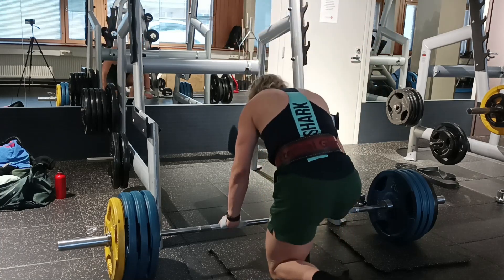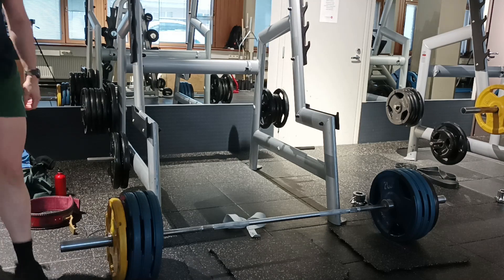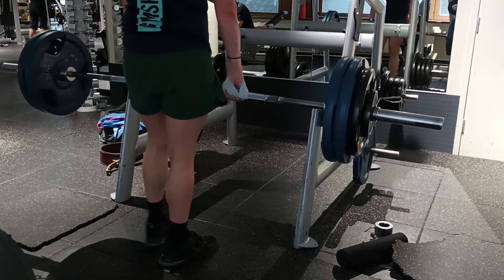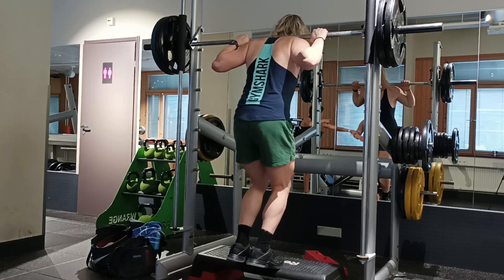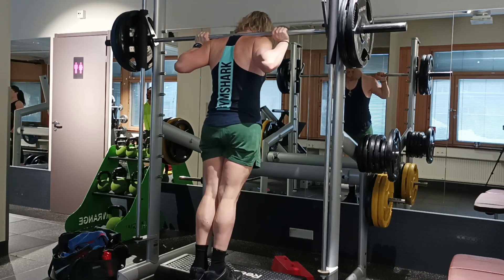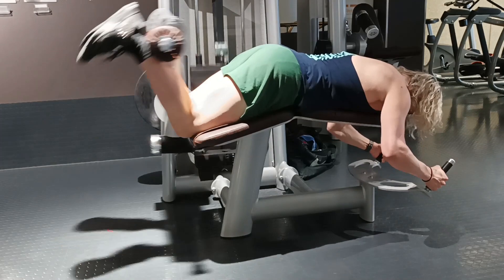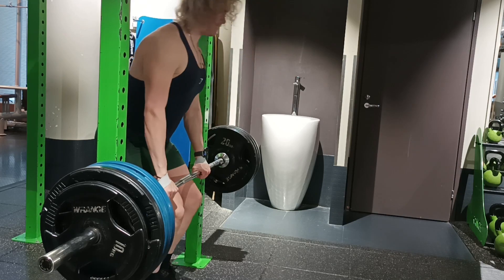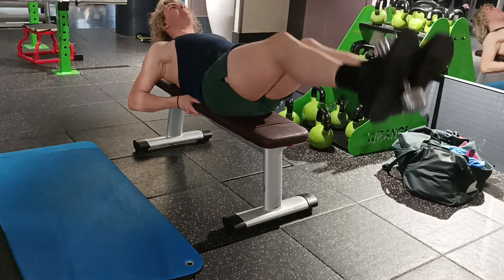Lower Body Training Session Walkthrough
Just going through one of my lower body sessions.